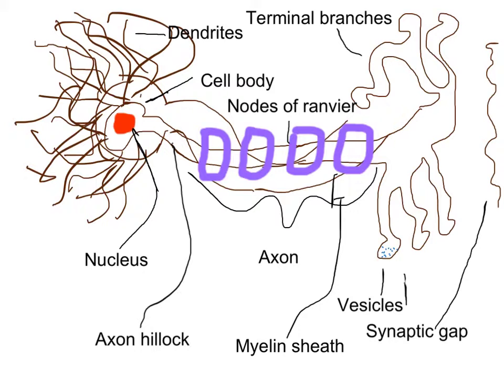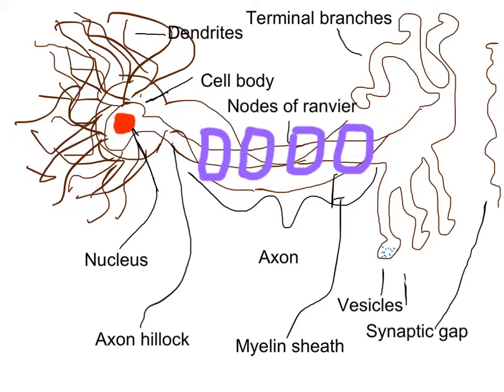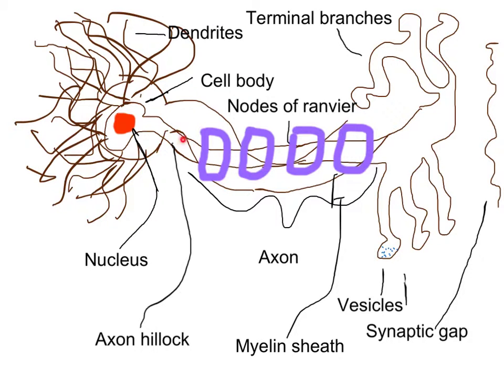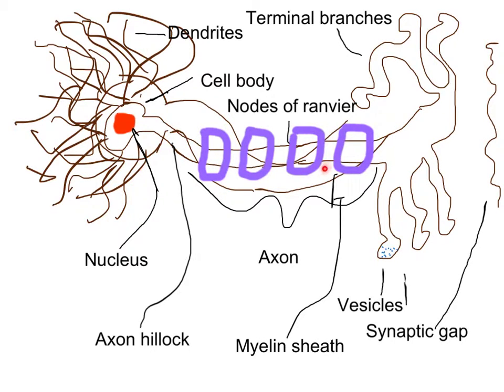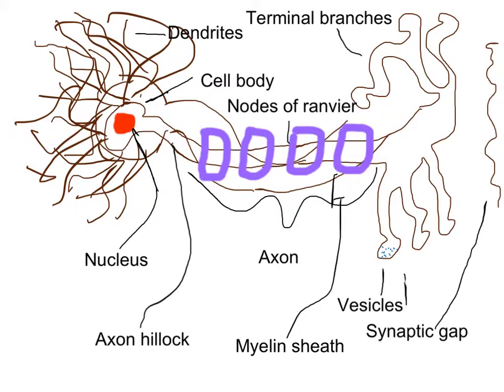Made with Explain Everything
neuron parts by Andy Sandoval